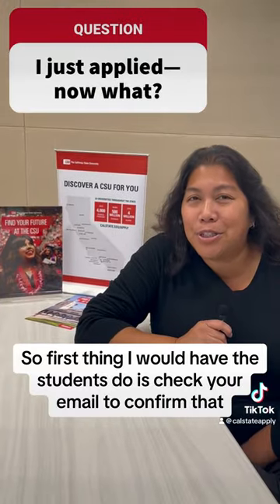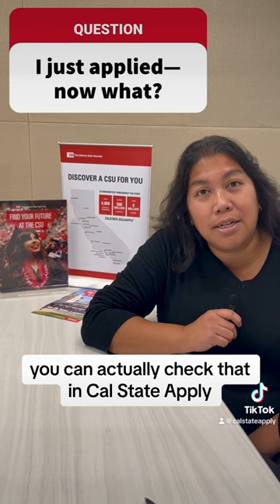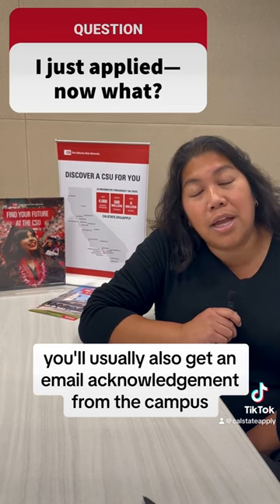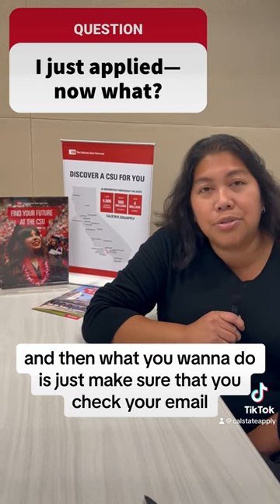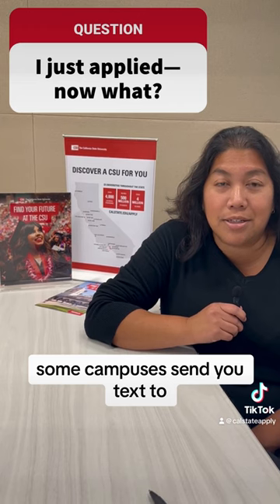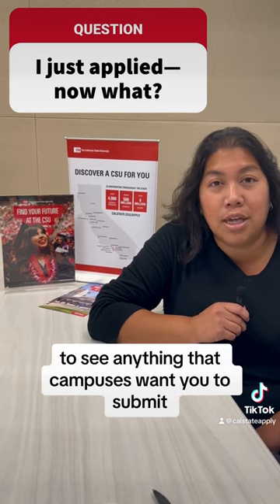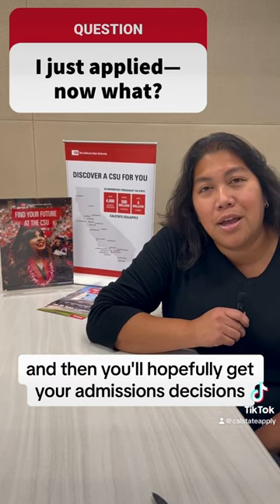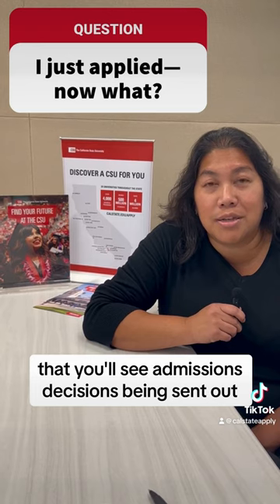CalStateApply - You’ve applied to a CalState campus—now what?